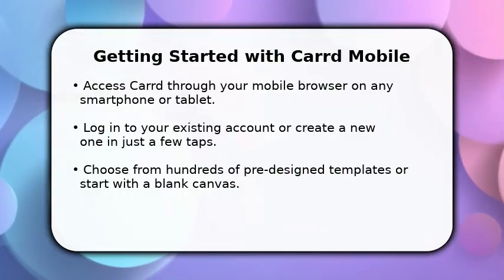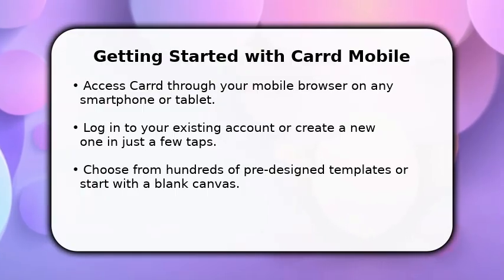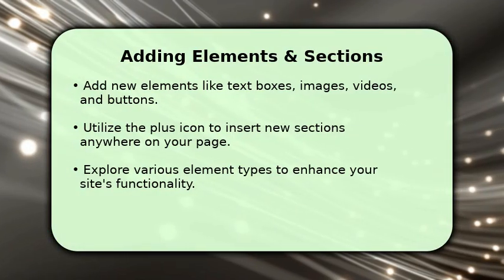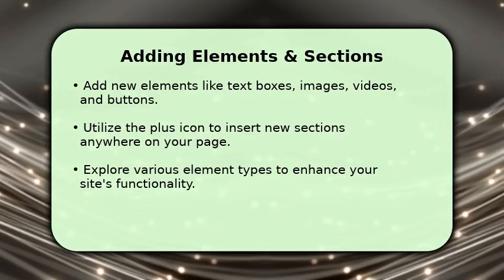How to Use Carrd Mobile: Step By Step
▸ (x) Learn how to create a mobile version of your website using Carrd. In this step-by-step guide, we'll cover the basics of creating a mobile-friendly website and show you how to customize your Carrd site for a seamless user experience. From setting up your domain to adding custom designs, we've got you covered.

Carrd mobile, create mobile website, mobile website builder, Carrd tutorial, how to use carrd, carrd mobile app